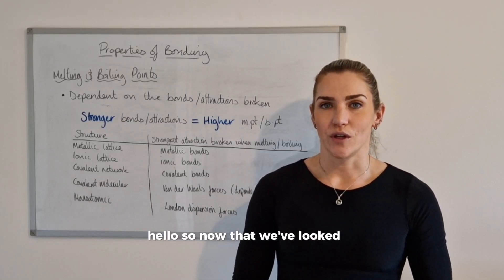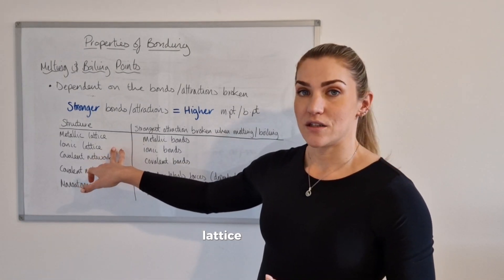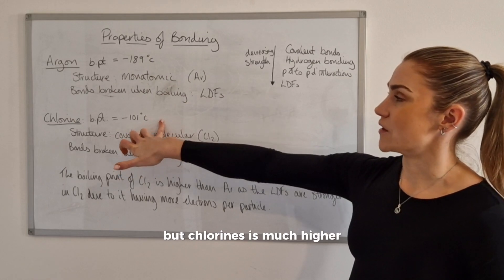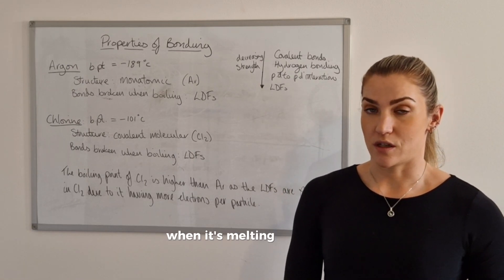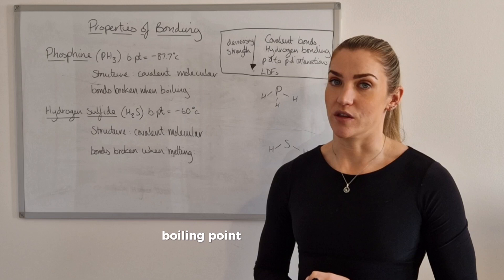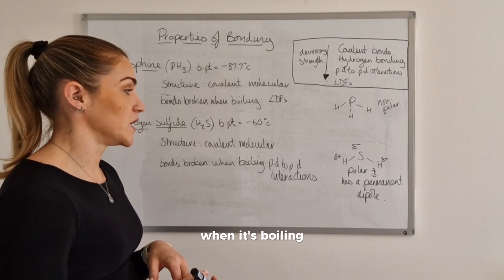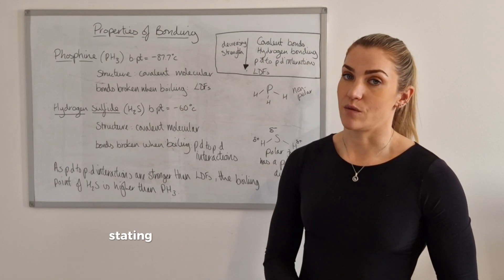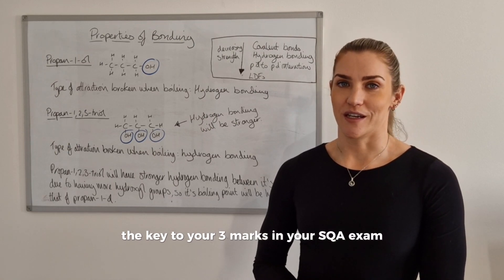Higher Chemistry: Unit 1- Properties of Bonding: Melting and Boiling Point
How does the structure and bonding in a substance affect its melting and boiling point.

common questions in the Higher SQA Chemistry exam